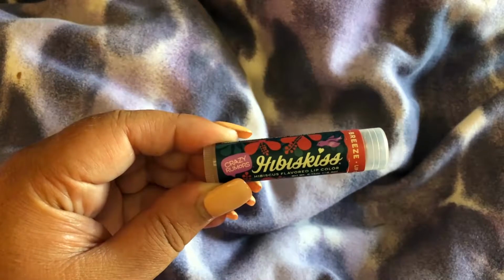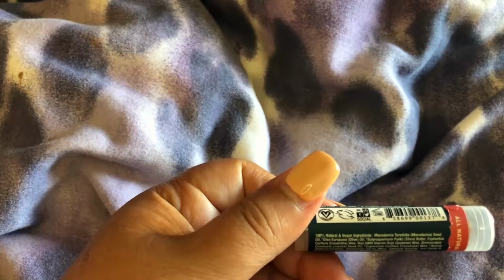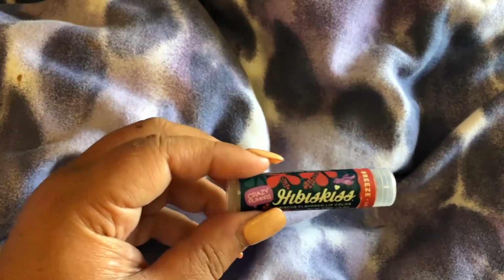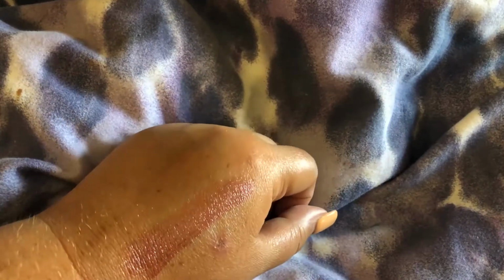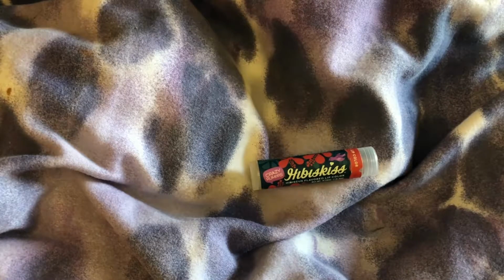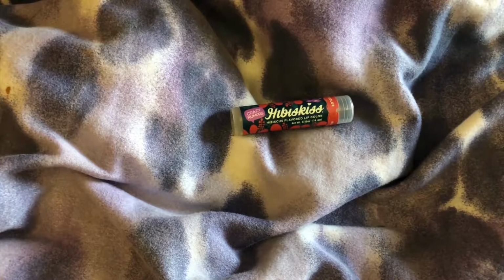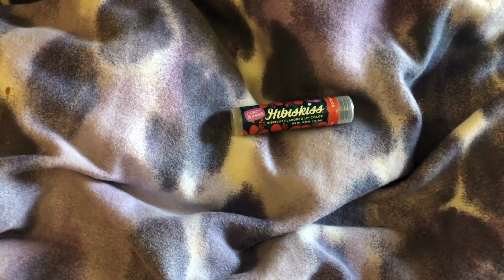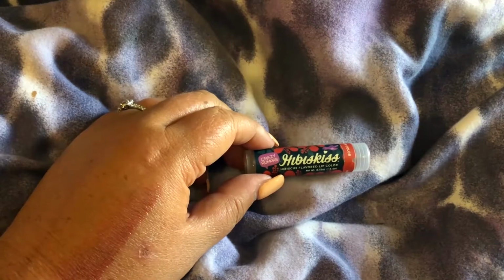✅ How To Use Crazy Rumors Hibiskiss Hibiscus Flavored Lip Color Review 🔴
About this product:

Crazy Rumors Hibiskiss Hibiscus Flavored Lip Color

All Natural, Cruelty Free, Gluten Free, Certified Vegan.

100% Natural + Vegan Ingredients: Macadamia ternifolia (macadamia) seed oil, olea europaea (organic olive) oil, butyrospermum parkii (organic shea) butter, euphorbia cerifera (candelilla) wax, glycine soja (non gmm soybean) wax, simmondsia chinensis (jojoba) seed oil, copernicia cerifera (organic carnauba) wax, aroma (natural flavors), tocopherol (vit E), mica, titanium dioxide, iron oxide & eupatorium rebaudianum bertoni (stevia).